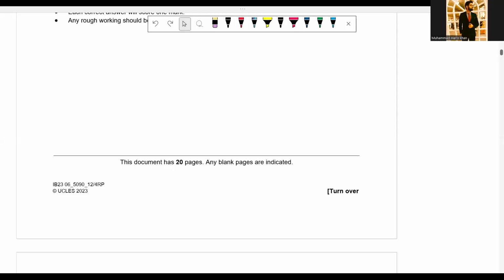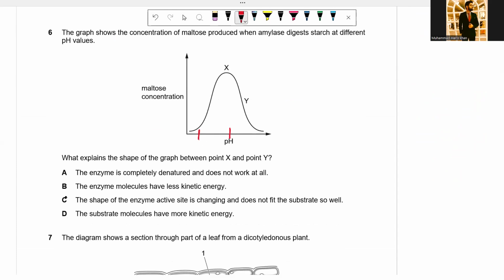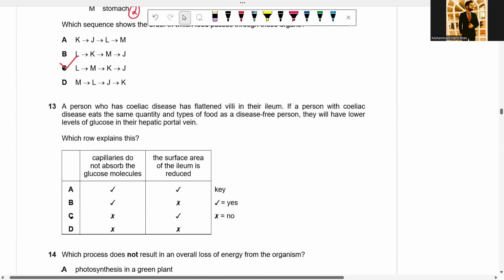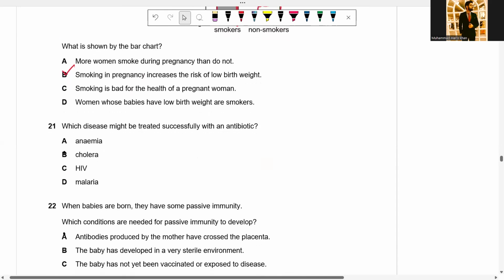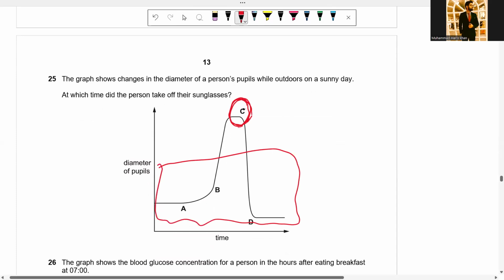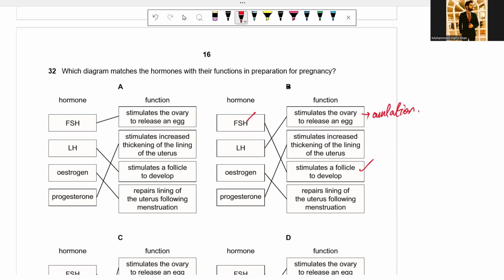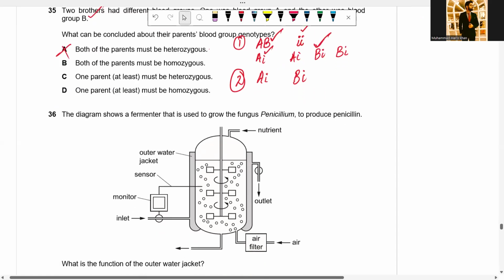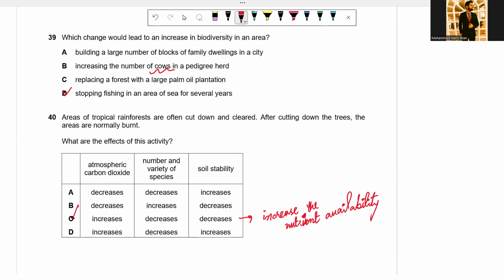O Level Biology Past Paper May June 2023 P12 5090/12/M/J/23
Biology
Past Paper
biologyclass12 Tutorials
biologyeducation Lessons